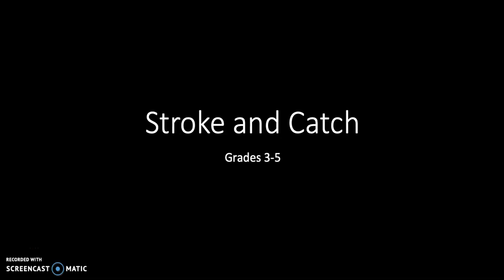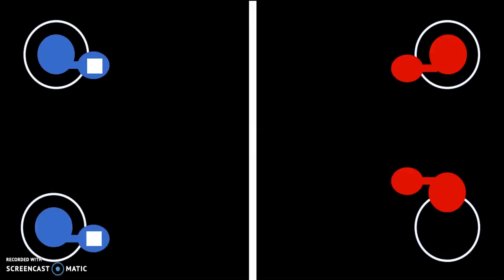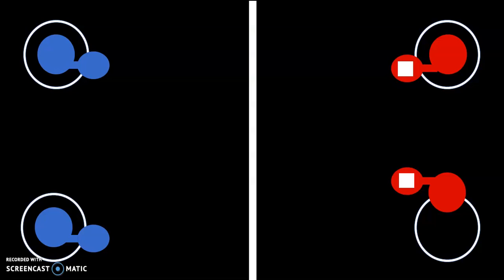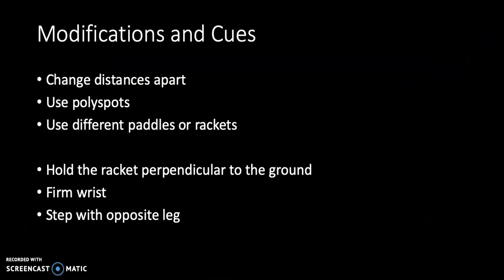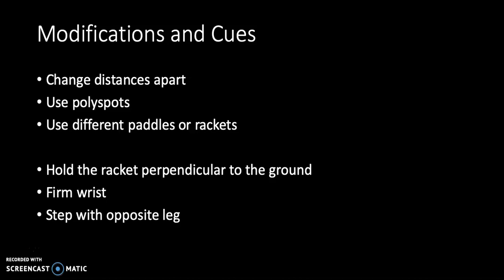Stroke and Catch